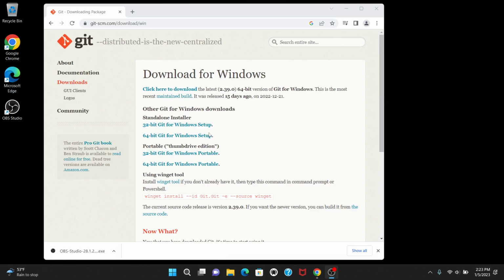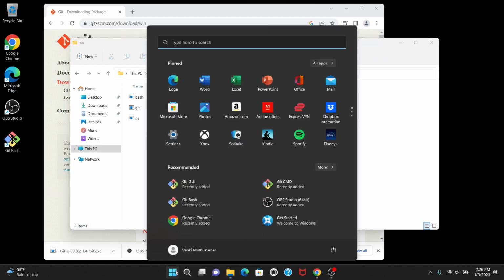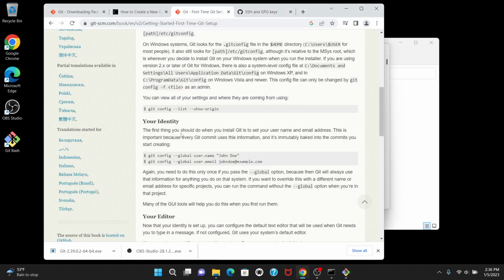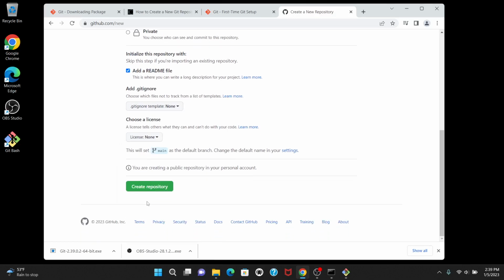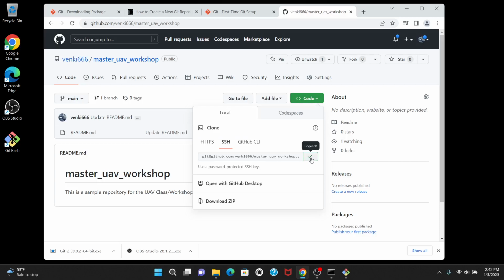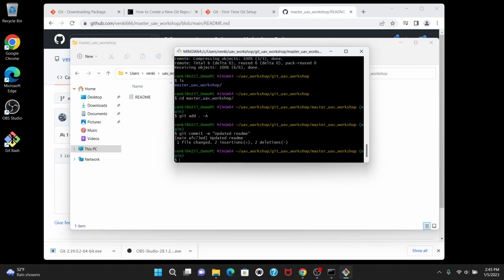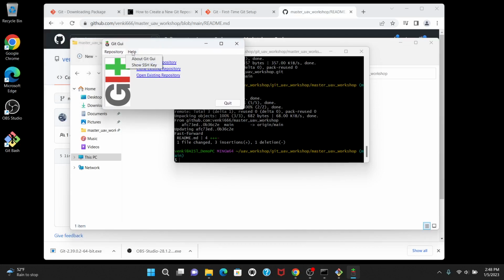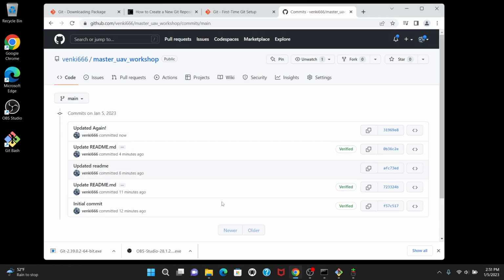uavW git&github demo